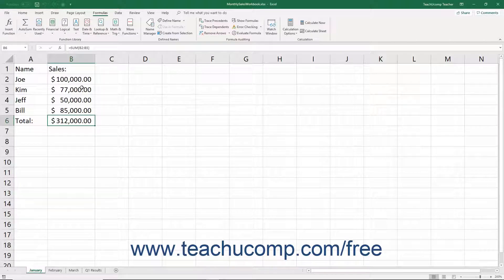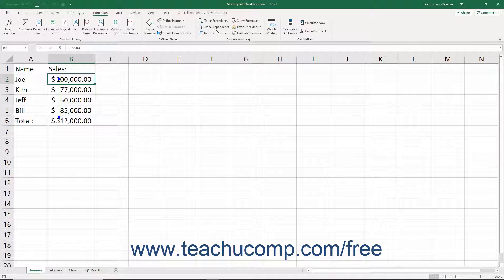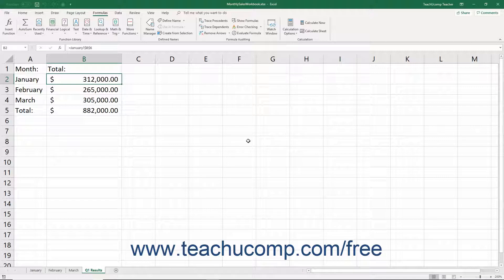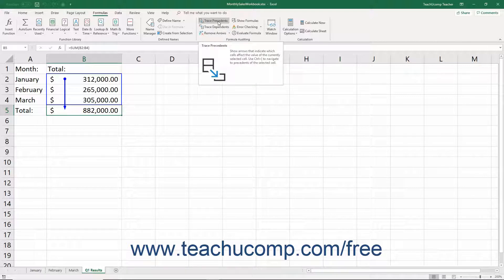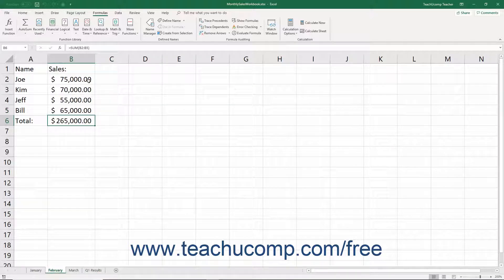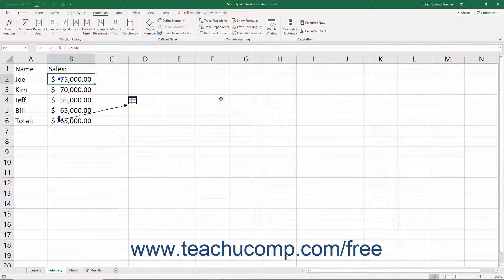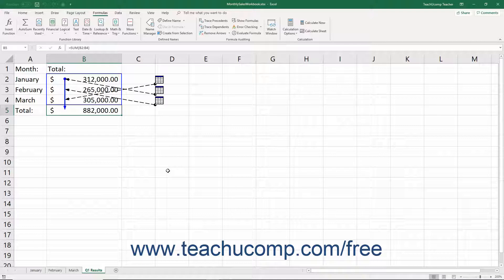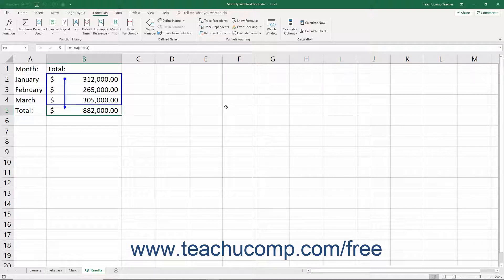Excel 2019 & 365 Tutorial Tracing Precedent and Dependent Cells Microsoft Training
FREE Course! Learn about tracing precedent and dependent cells in Microsoft Excel A clip from Mastering Excel Made Easy v. 2019 & 365. - the most comprehensive Excel tutorial available. Visit us today!